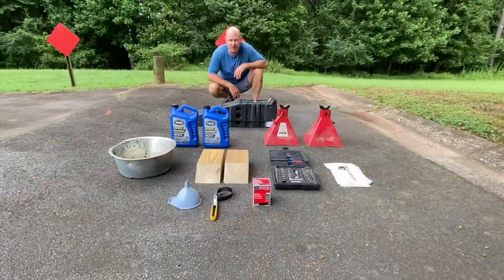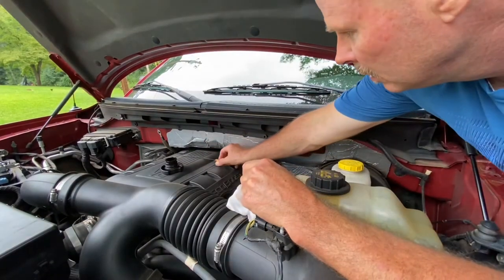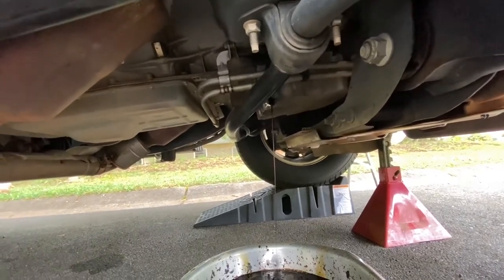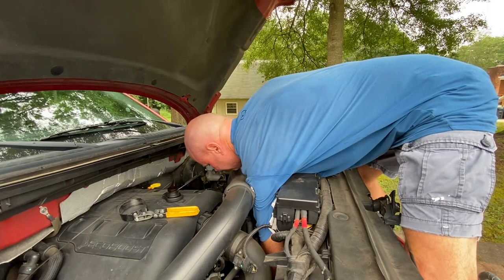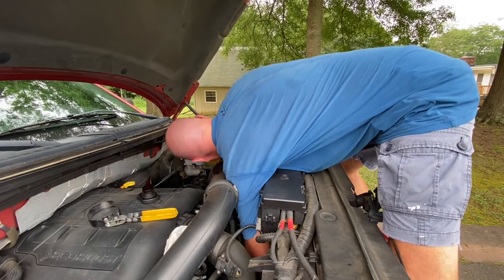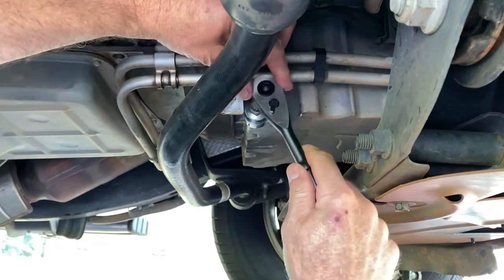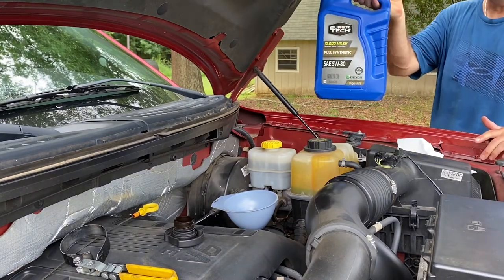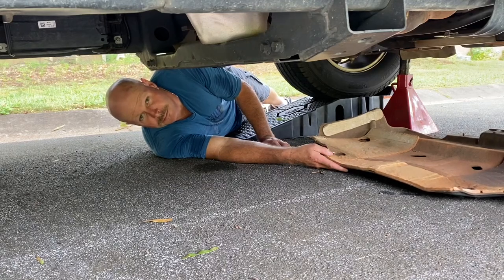I Said Changing My Oil Was Refreshing - They Laughed At Me!!!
This video shows step by step how to change the oil on a 2013 Ford F-150 V-6 EcoBoost. It is very detailed and designed for beginners to learn.